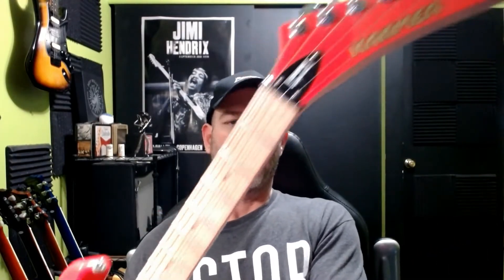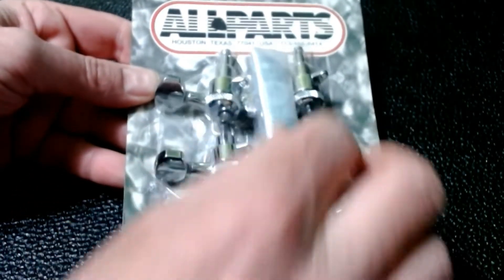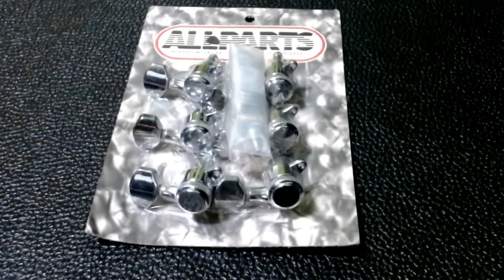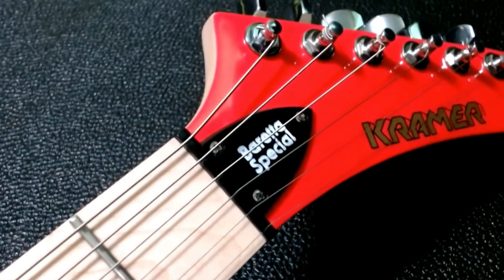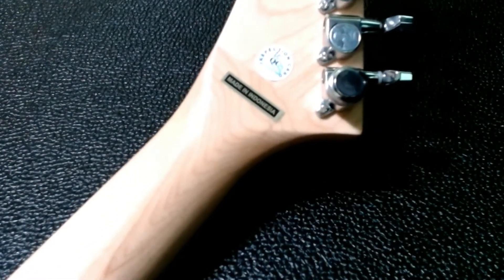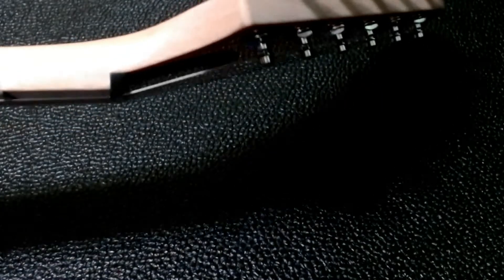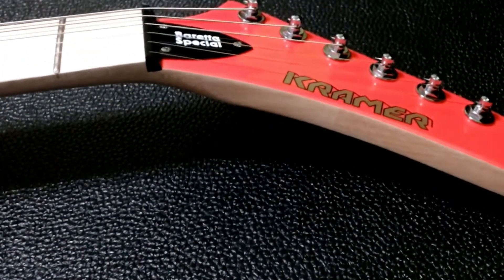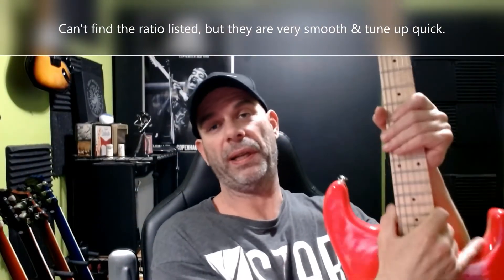$25 Allparts Mini Locking Tuners - Kramer Baretta Special Upgrade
UPDATE: The AP site came back up, I was able to confirm 18:1 ratio.
Upgrading a Kramer Baretta Special. Trying out some Allparts 6 in line mini locking tuners in chrome that I got on sale from MusiciansFriend. I hope you enjoy the video. Stay safe.

Instagram.com/benpowersguitar